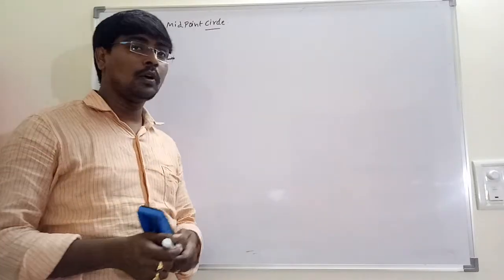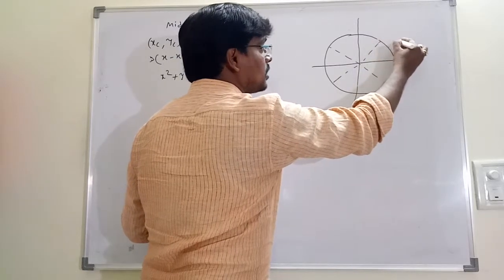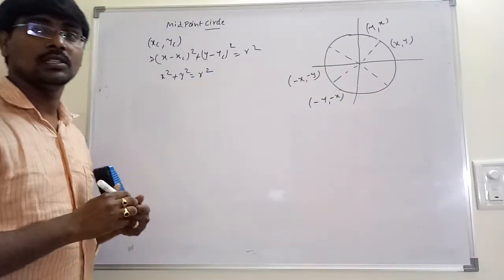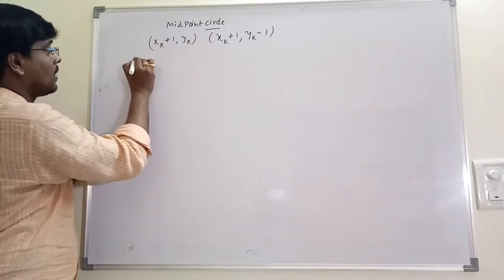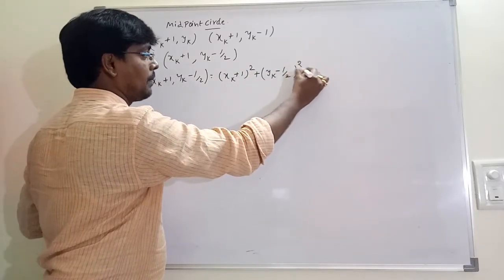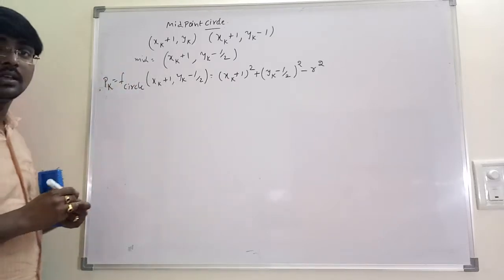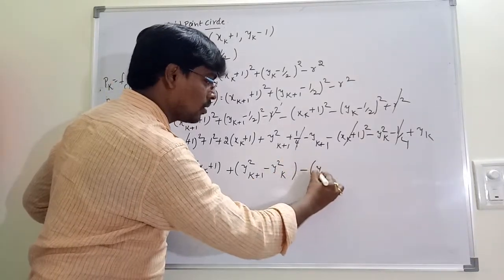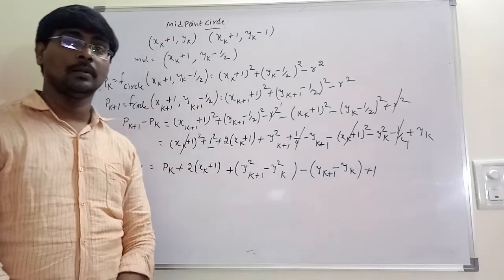COMPUTER GRAPHICS-MID POINT CIRCLE ALGORITHM WITH EXAMPLE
This video conatains the procedure for drawing a circle with an example.